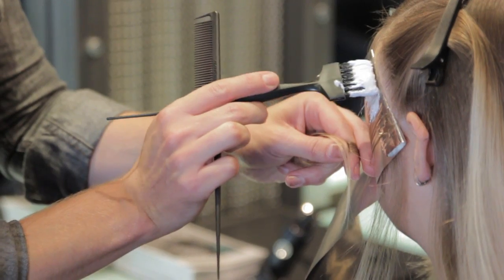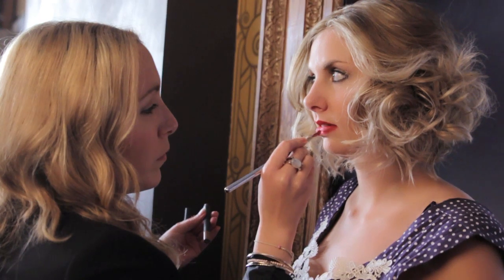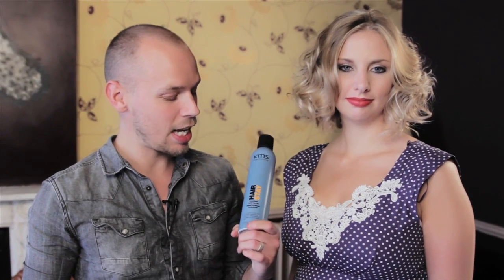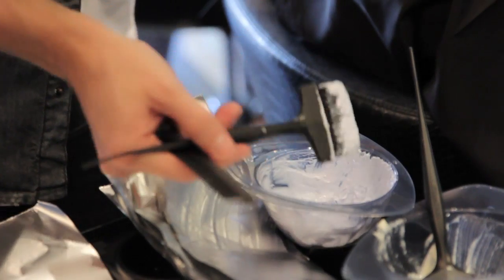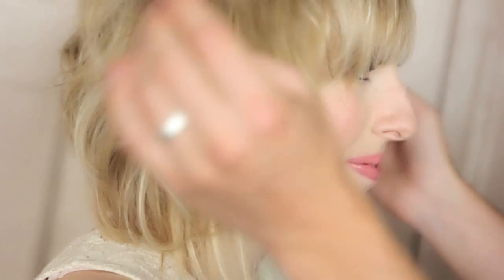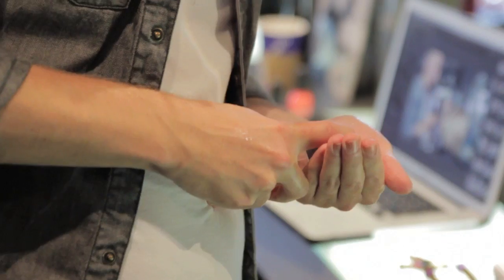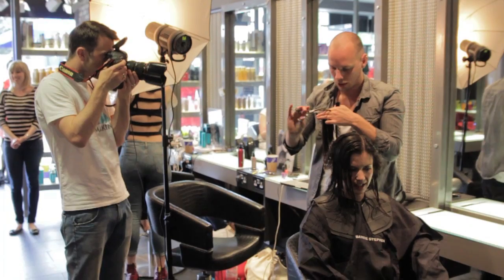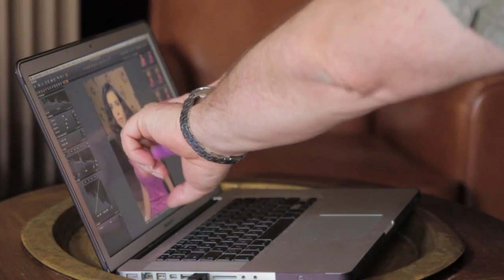Your Hair makeover with KMS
See how three Your Hair readers got stunning new styles from the fab KMS California team.'